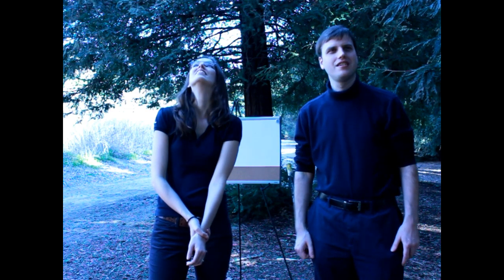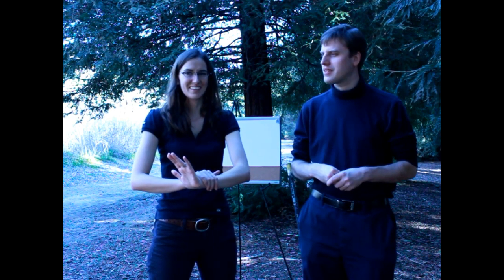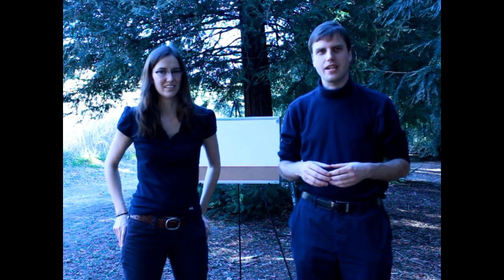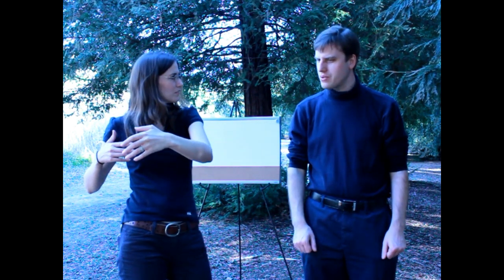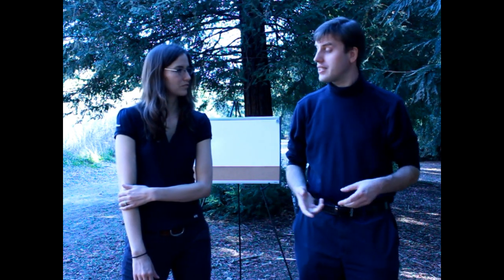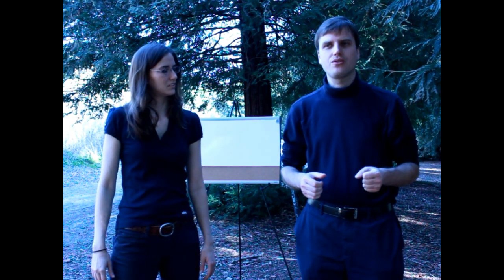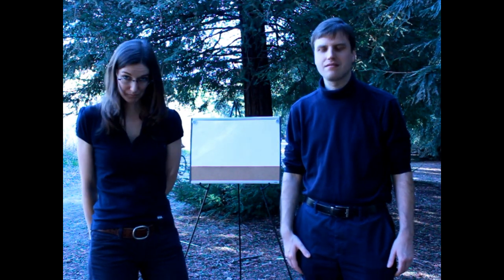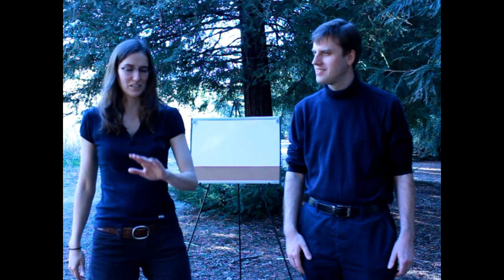Jocelyn Read and Geoffrey Lovelace pt1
Gravitation Wave Center Faculty - Cal State Fullerton

Prof. Jocelyn Read

Vancouver, BC, Canada - B.Sc. in Combined Honours Mathematics and Physics at the University of British Columbia.

Milwaukee, WI, USA - Ph.D. in Physics in the Center for Gravitation and Cosmology at the University of Wisconsin--Milwaukee.

Prof. Geoffrey Lovelace

B.S. in Physics             Aug. 1998 -- May 2002

Ph.D. in Physics            Oct. 2002 -- Jun. 2007

- LISA
- LIGO
- Neutron Stars
- Black Holes
- Titanium Physicist Blog
- Science Fiction
- Spins
- Superfluids
- Superconductors
- Polar Jets
- Gamma Ray Bursts
- Silly Rapid Fire